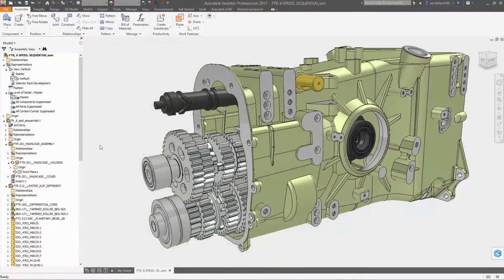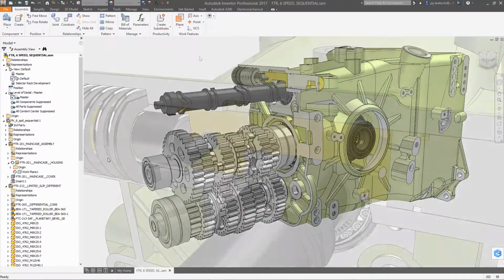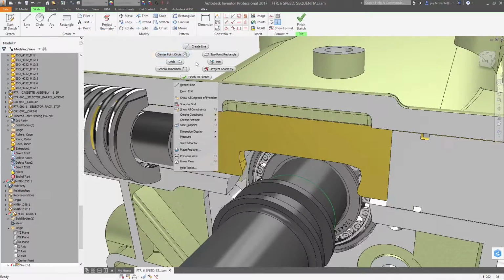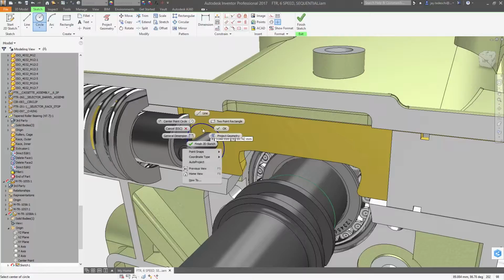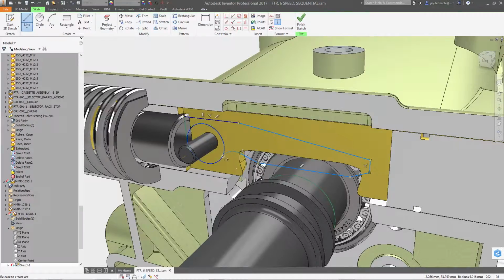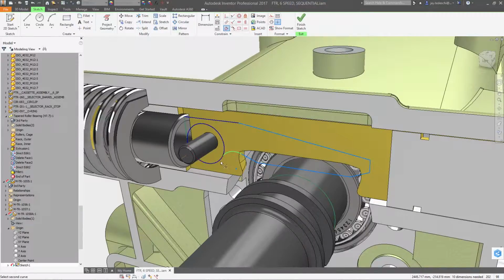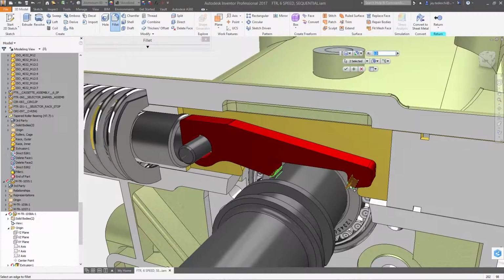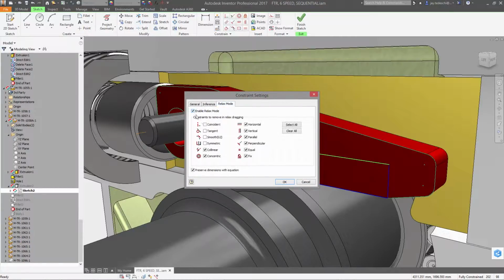Inventor 2017 - Modelare Parametrica